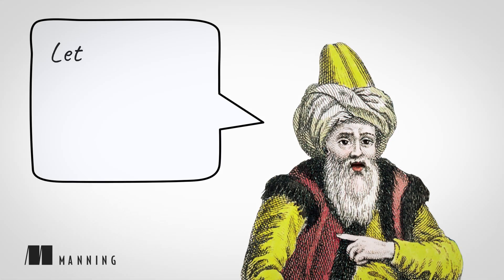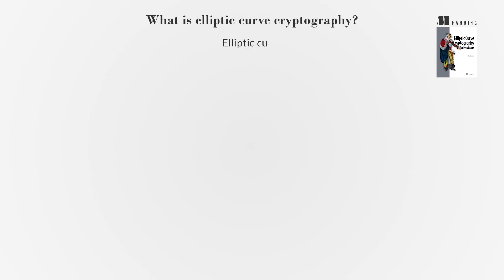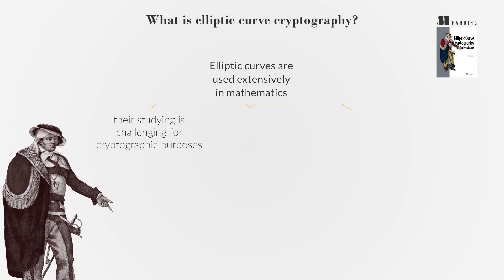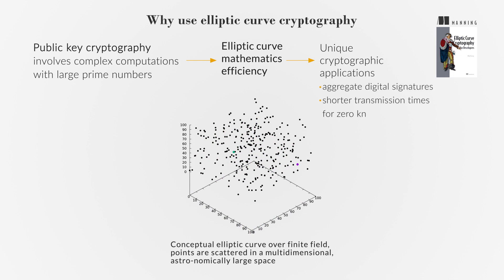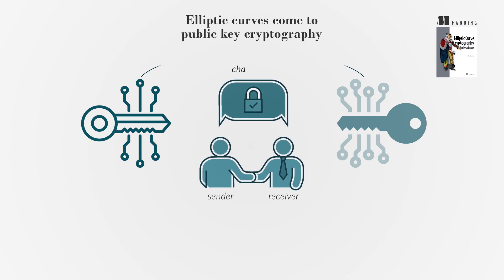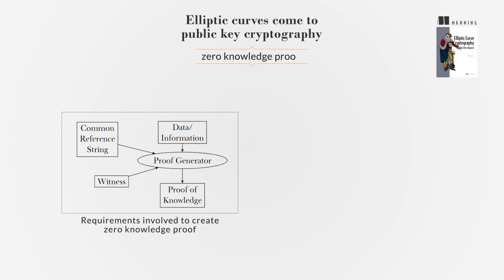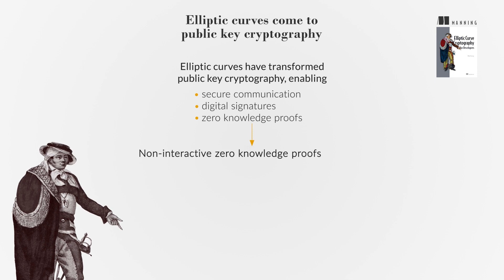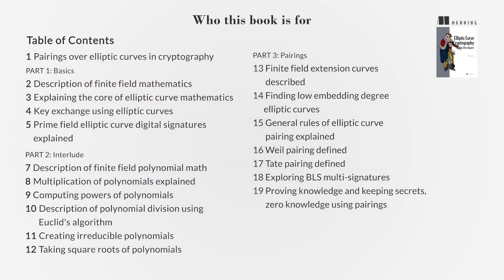Elliptic Curve Cryptography for Developers - First Chapter Summary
About the book:
"Elliptic Curve Cryptography for Developers" teaches you how to turn the advanced math of ECCs into code for your cryptographic applications. Author Mike Rosing expertly helps you to rise to the ECC challenge, dispensing with the deep math and focusing on the minimum theory you need to get the job done.

Each chapter covers new mathematical concepts, all clearly illustrated with graphics, example code, and exercises to build your understanding of the complex ideas. Finally, you’ll put all your ideas into action by building two hands-on blockchain software projects. By the time you’re done reading, you’ll know the basics and be ready to take the step to more advanced capabilities.